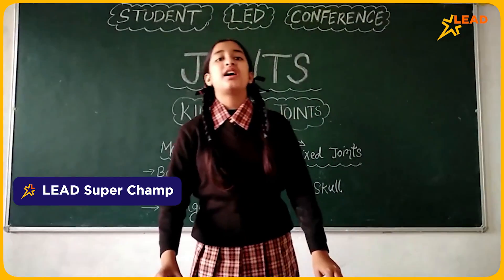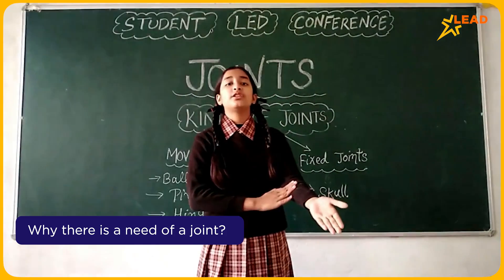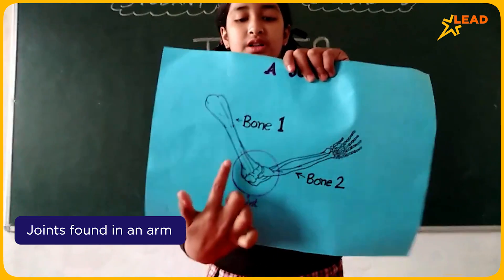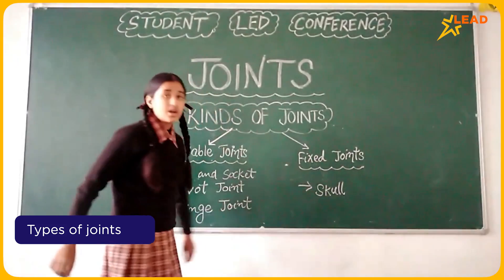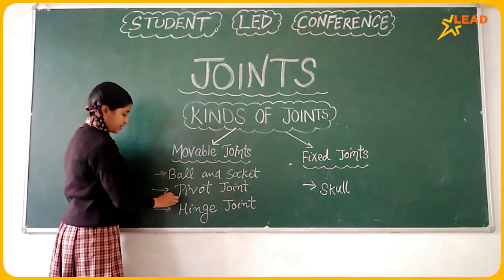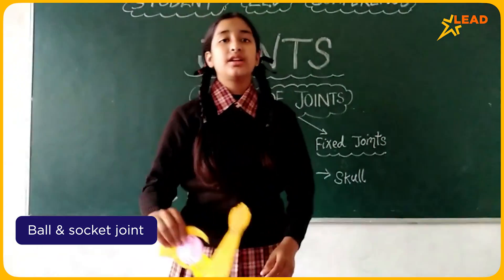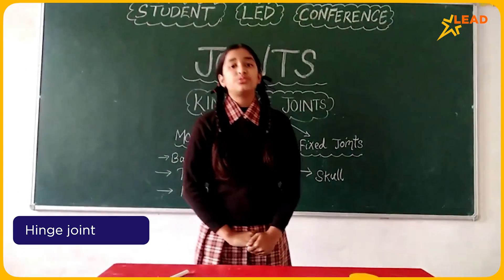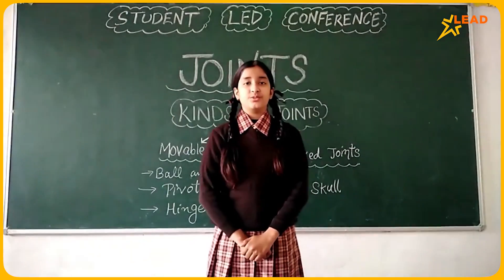Vaishnavi | LEAD Super Champ | Winner of the Student Led Conferences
For showcasing the achievements of these kids we have started our new video series called LEAD Super Champs. In this video, watch Vaishnavi from Divine Light Modern School, explain in detail about joints and their types. This presentation made her a winner of the SLC.

Types of Joints | Body Movements
Science -- How different joints work in Human?
Types of joints in the human body
Joints in our body
Types of movable joint